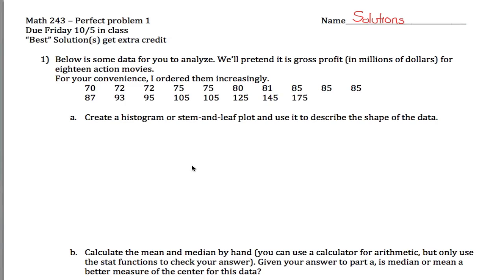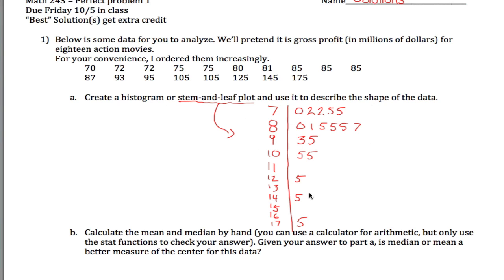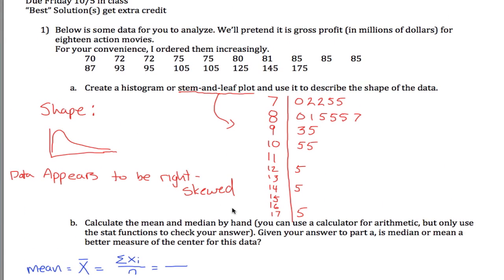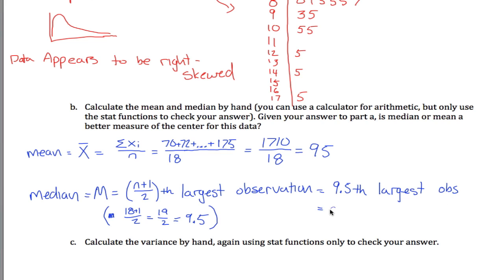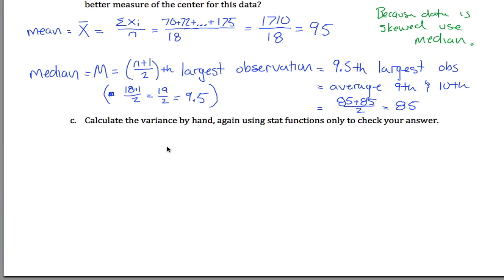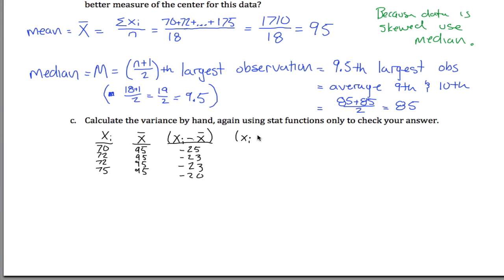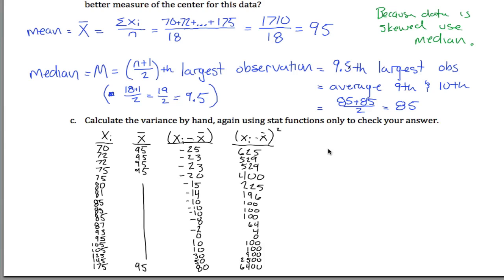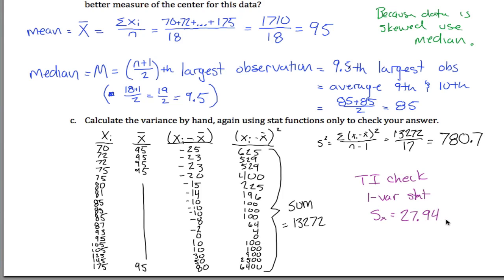Mean Median and Variance by hand Example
math 243 - PP 1 - F12 - All videos listed and organized